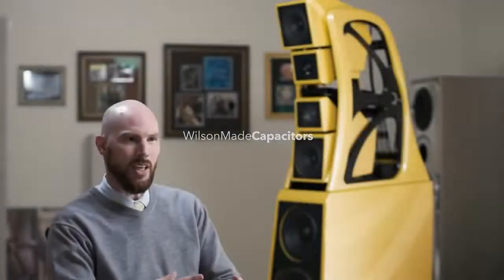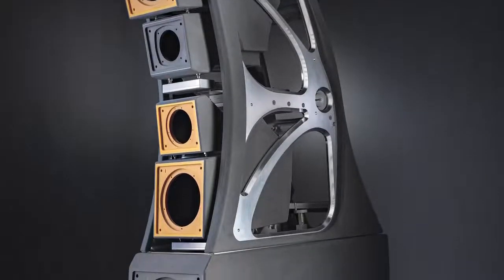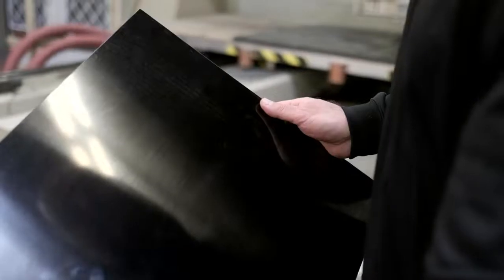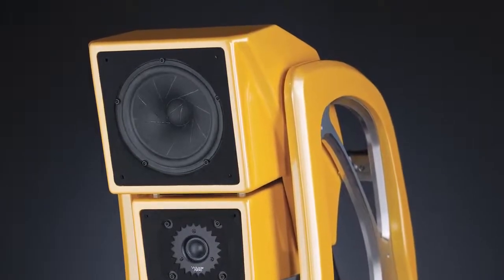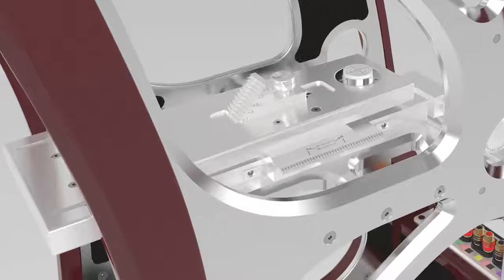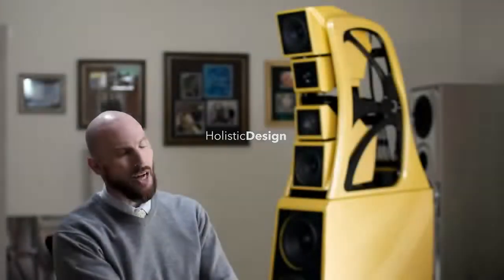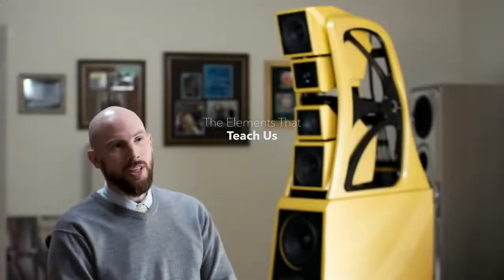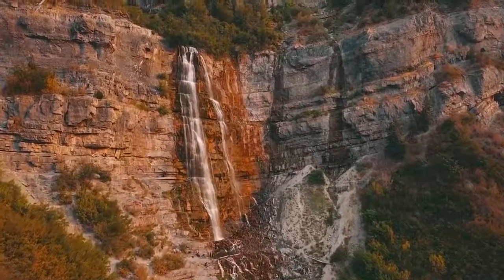Chronosonic XVX—The Elements that Teach Us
In this video, Wilson Audio explore some of the innovative technology introduced in the all-new Chronosonic XVX. We also hear from the project's lead designer, Daryl Wilson, who speaks about his inspirations, both for producing lifelike sound and his remarkable industrial design.